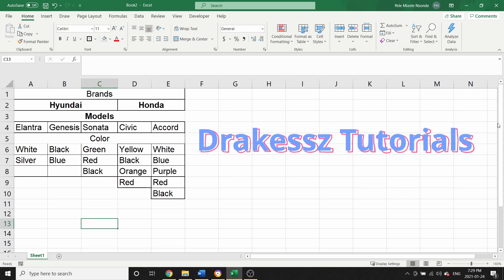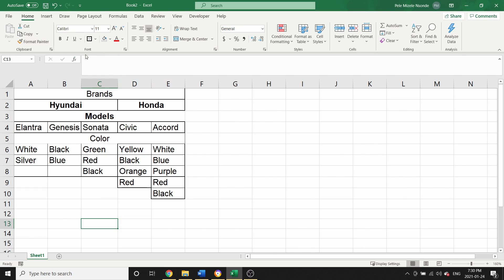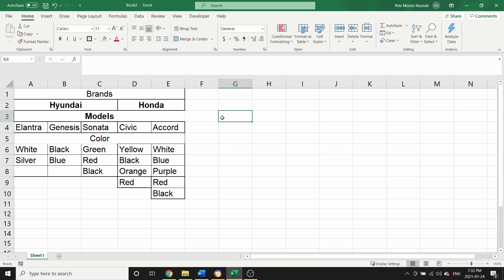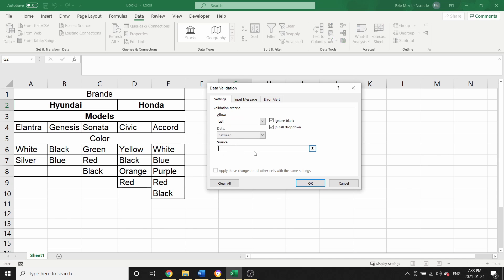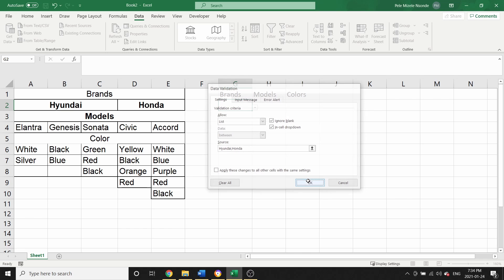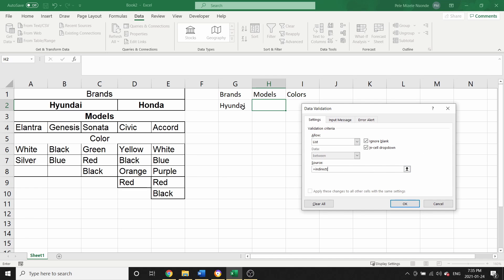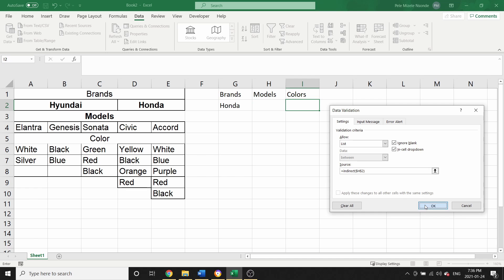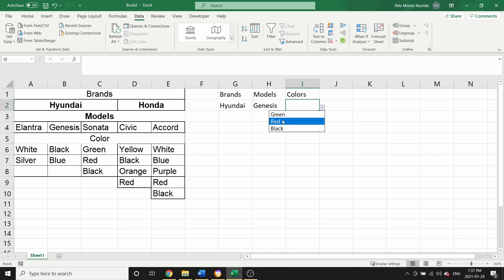How to create Dependent Dropdown list in Microsoft Excel 365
Was it helpful to you? You can buy me a drink if you want

Lets to create Dependent Dropdown list in Microsoft Excel 365

See how to create professional projects in Microsoft word, excel, PowerPoint, etc. …. in my other videos.